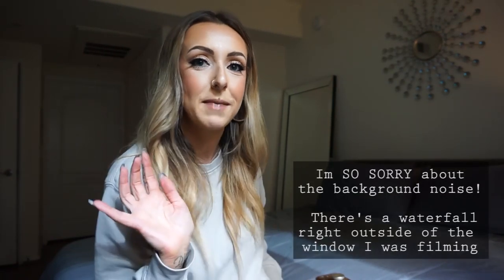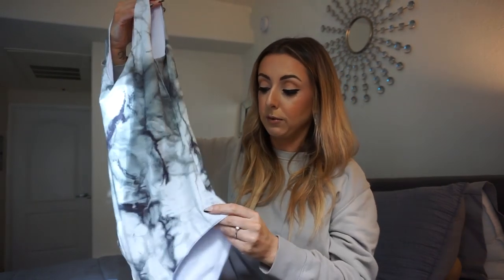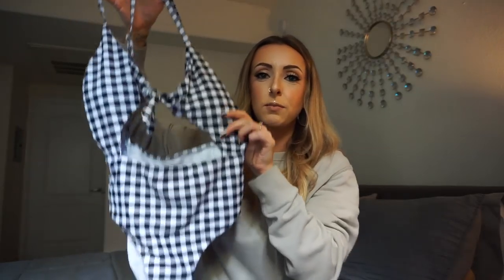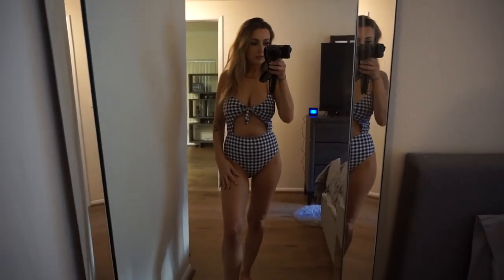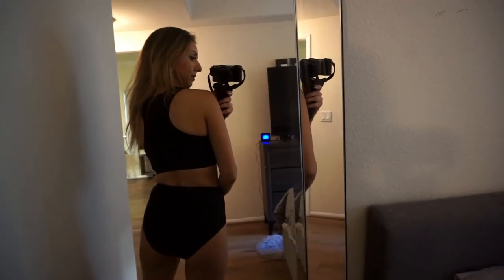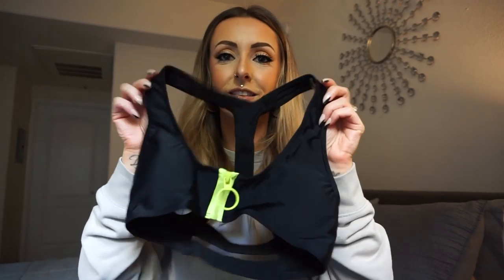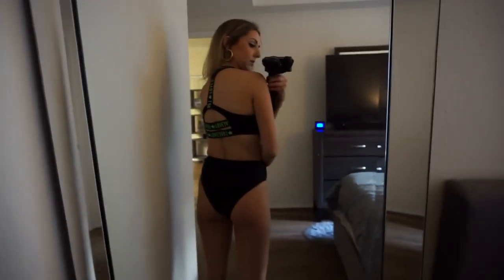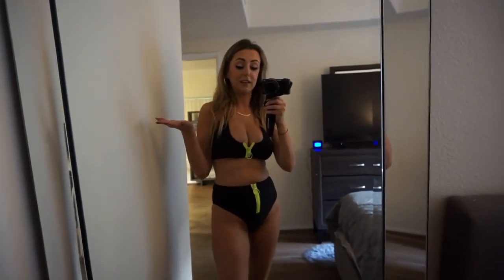SHEIN BIKINI HAUL 2020 | GREAT OR GARBAGE?!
I did a huge SHEIN BIKINI HAUL trying new cheap and affordable bikinis! Shein can be hit or miss, so check out to see if it was a hit or a miss! I tried on 6 bikinis and gave my honest thoughts on the swimsuits that I hauled for you guys! Let me know if you guys enjoy bikini hauls on my channel!

VLOG CAMERA

MB01UQZ8KYLZJSY